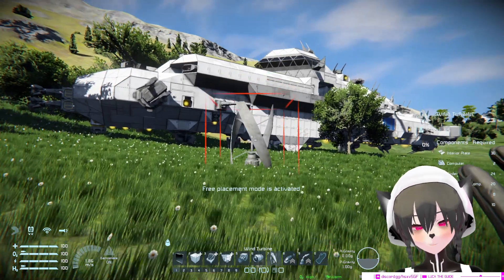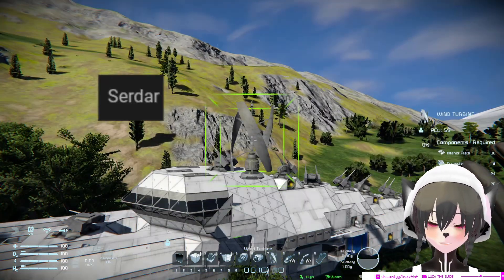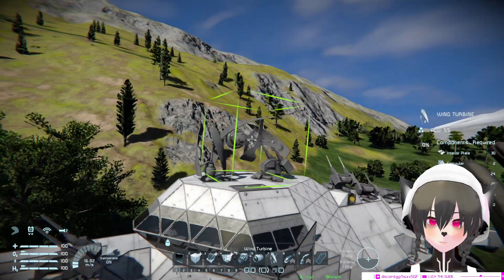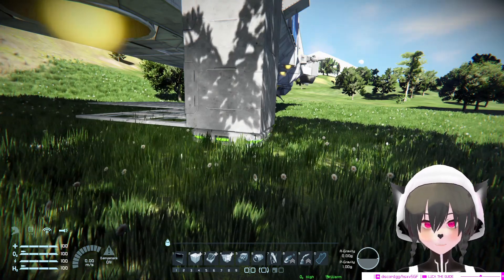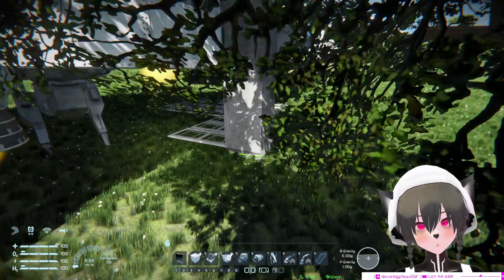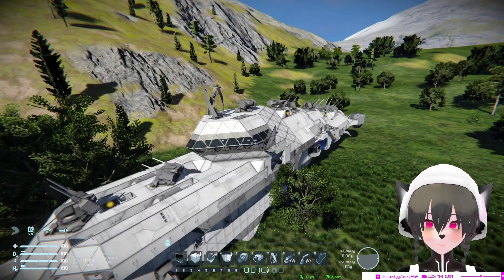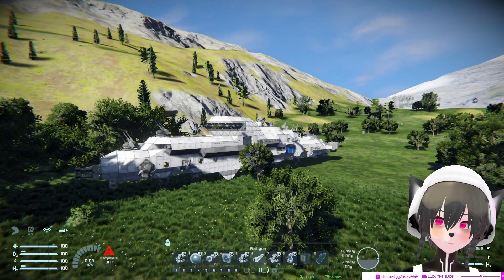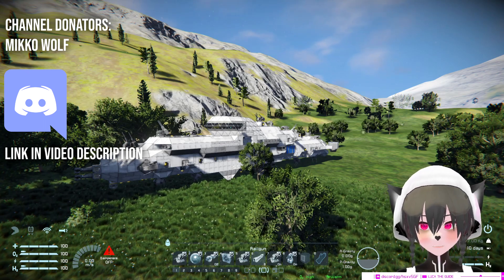Make Wind Turbines WORK ON SHIPS, Space Engineers Survival Ship Building Tutorial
A short tutorial video showing how to make wind turbines work on ships on Space Engineers. Things don't need to be a station apparently for wind turbines to work on them. Would be useful for ships that use a lot of energy in survival!